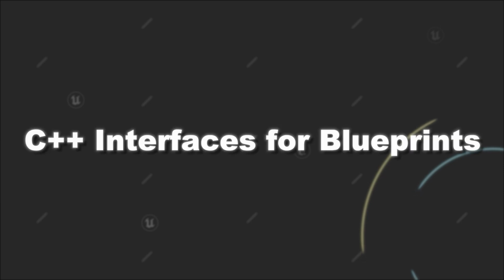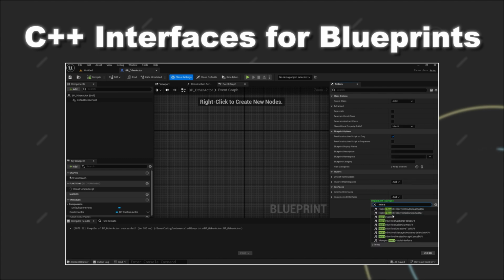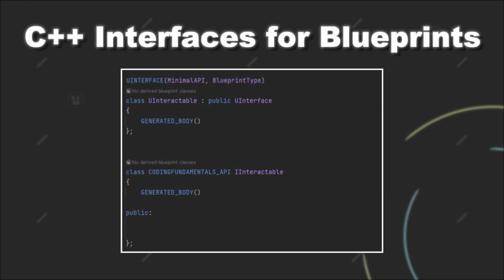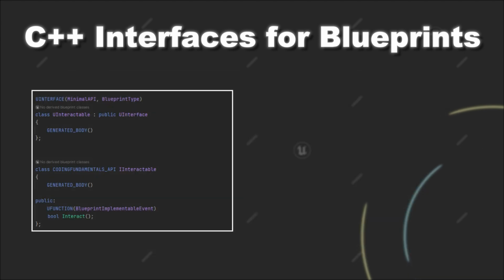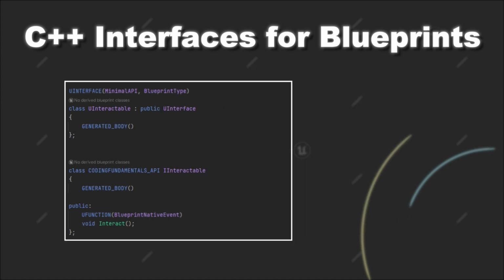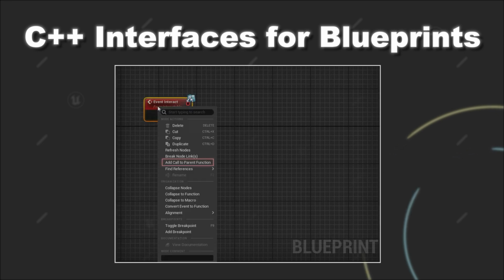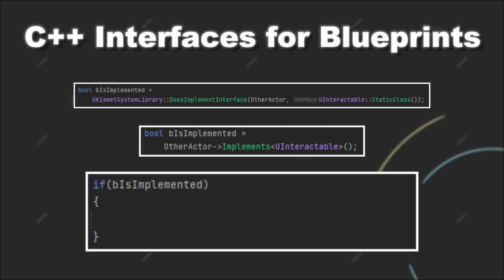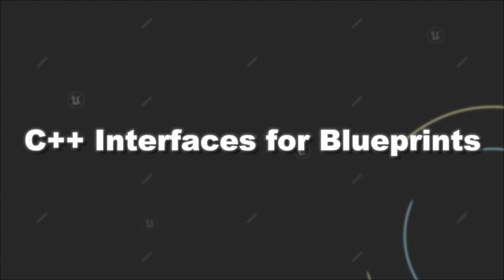C++ Interfaces for Blueprints in Unreal Engine in 4 Minutes!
Ever wondered how you can use C++ Interfaces for Blueprints when working in Unreal Engine?
In this video, I will explain to you how you can create your C++ Interfaces so that you can use them in Blueprints!